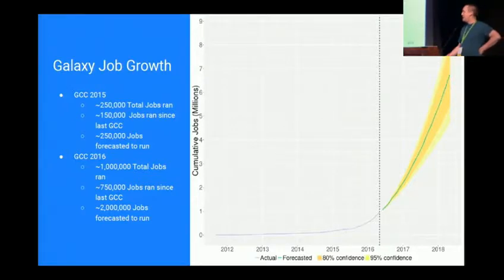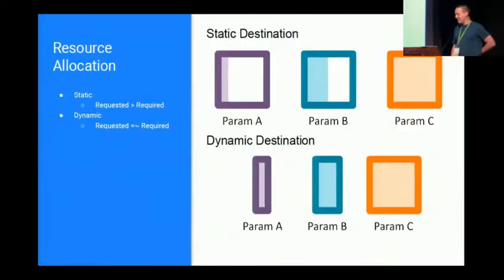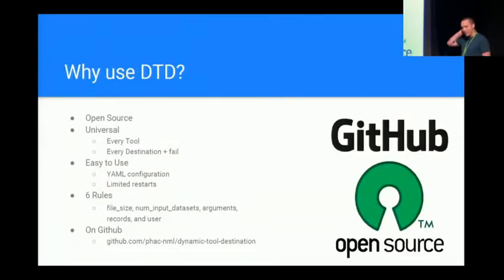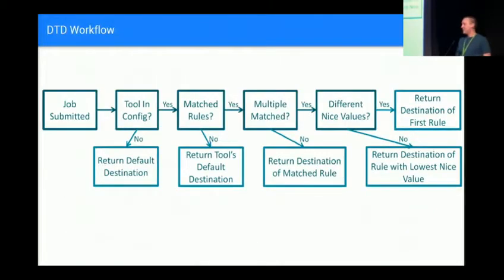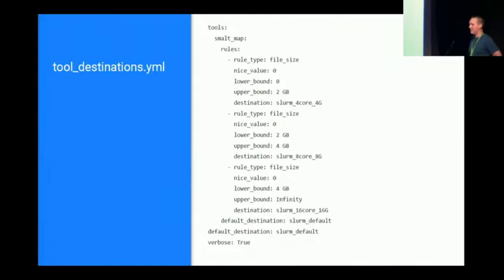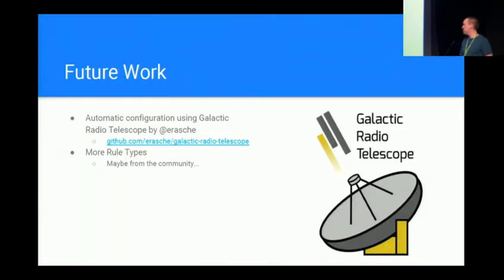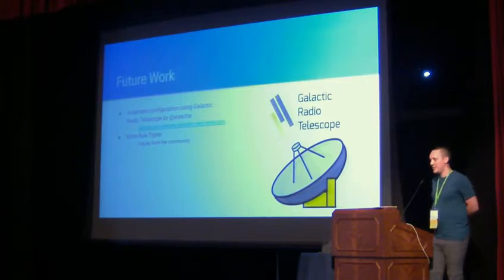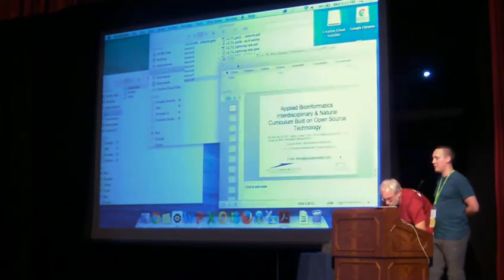Dynamic Tool Destination - A Universal Rule Based Job to Destination Mapper, 20160629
As use of Galaxy increases and computational resources are continuously busy it becomes important to optimize resource usage. To address this issue, we have developed Dynamic Tool Destination (DTD), which is a dynamic job destination that works with all tools and destinations. In DTD an administrator sets up rules for each tool in a YAML file, these rules define what destination a tool should go to when particular parameters are present, input data is large or small, etc. DTD is open source under the Apache License and is available on github

Presenter:
Eric Enns
Senior Bioinformatician, Public Health Agency of Canada